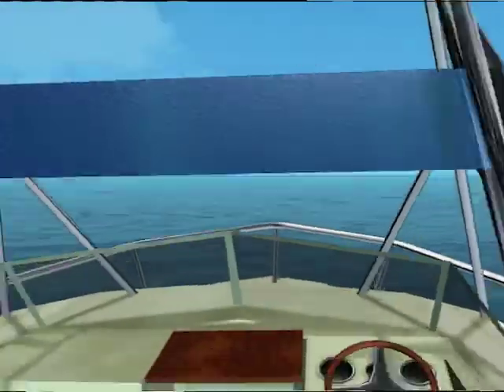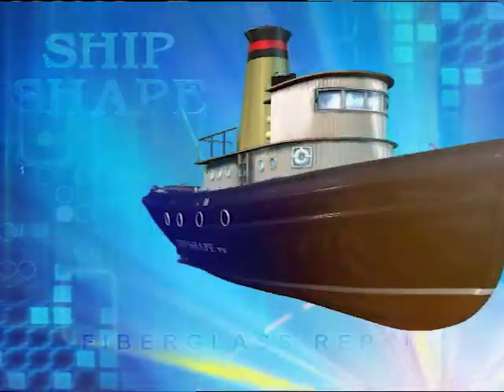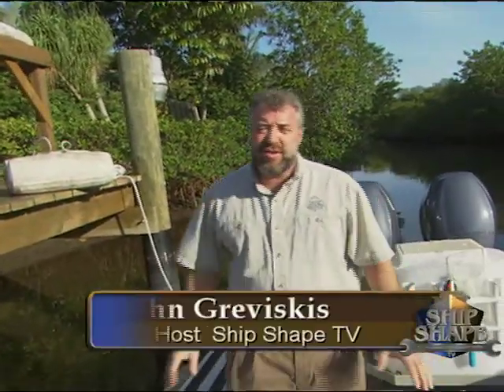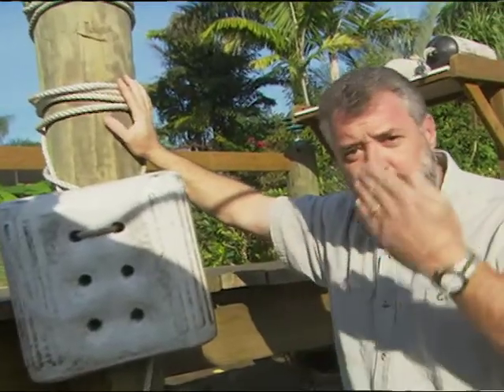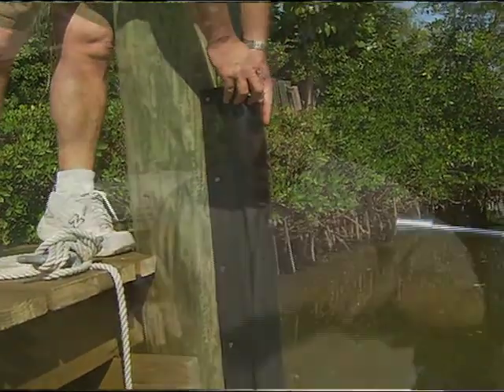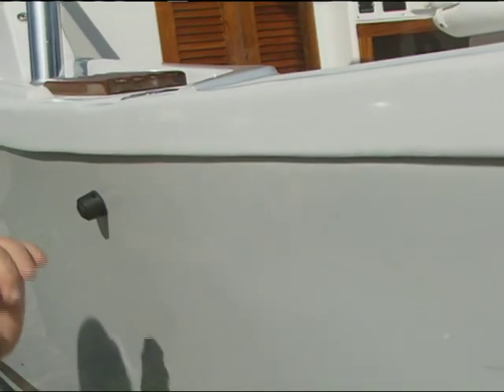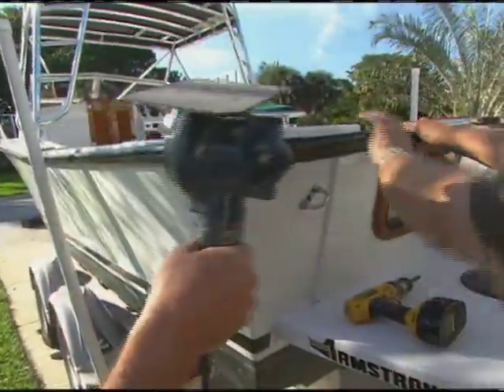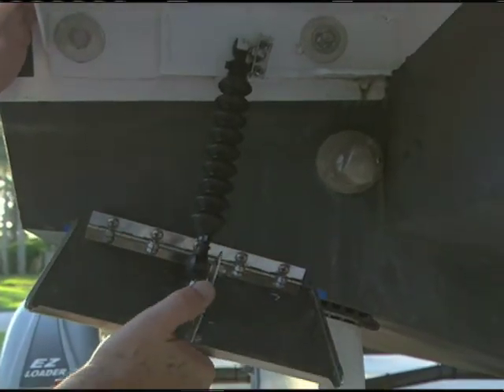PREVIEW of SSTV 8-16 - Dock Bumpers/Flexible Rub Rail/Trim Tabs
[PREVIEW VIDEO} Dive into the ultimate viewing experience!  Ship Shape TV's YouTube Channel is your gateway to all 26 seasons of boating improvement hosted by John Greviskis.  Past episodes are uploaded in full every week. To protect the Mako 228 against hull damage when docking, John wants to install brand new flexible rub rail to the boat.  Also, John Greviskis and the crew have notice that the Mako is having trouble getting up on plane… and the problem could be… its current trim tabs.